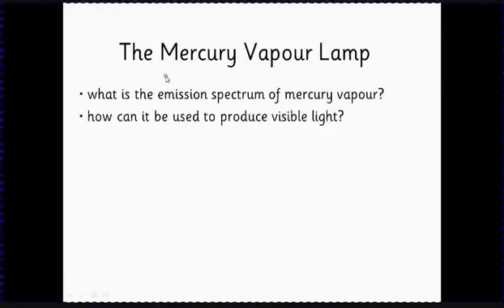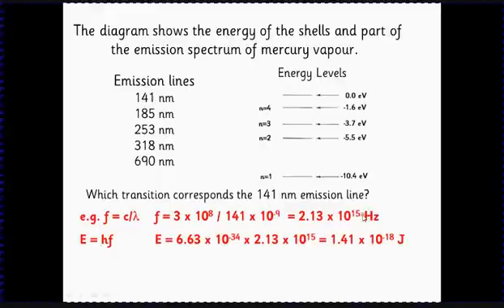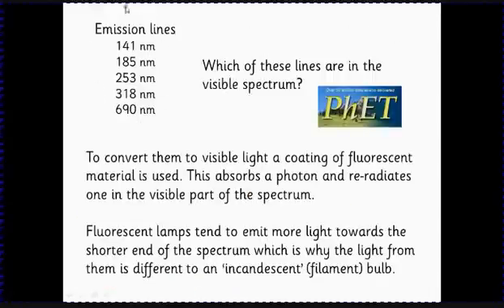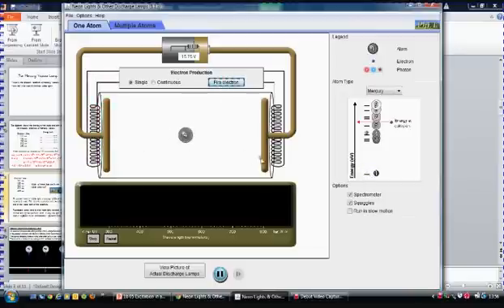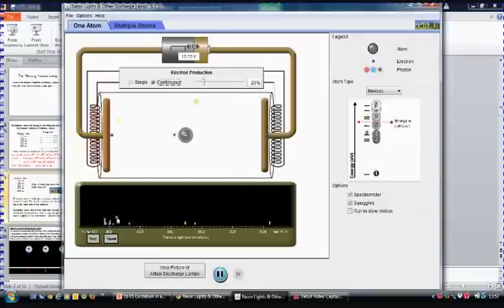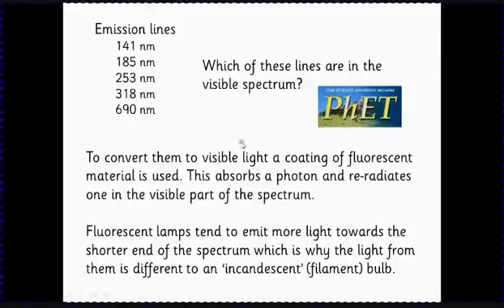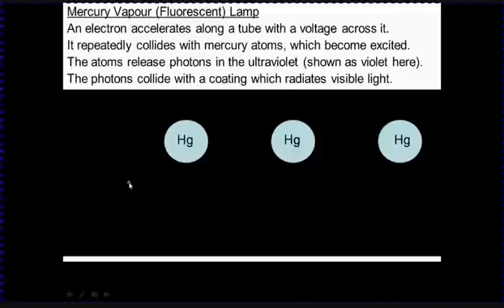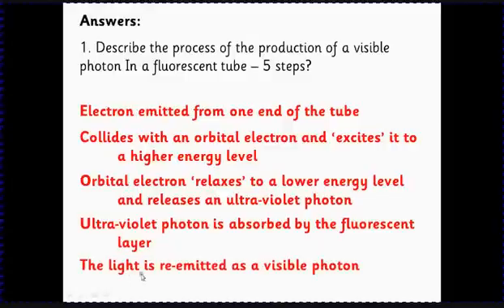AQA A Level Physics Unit 1 Particle Physics Lesson 15 Mercury Vapour Lamp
The workings of a mercury vapour lamp